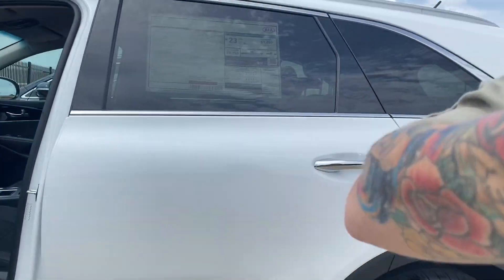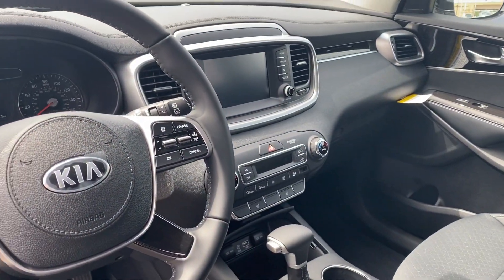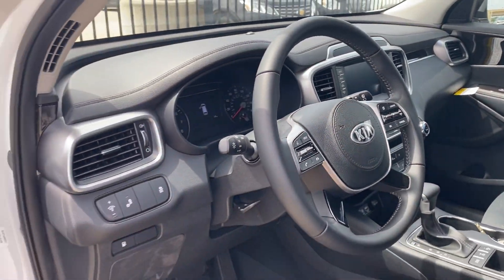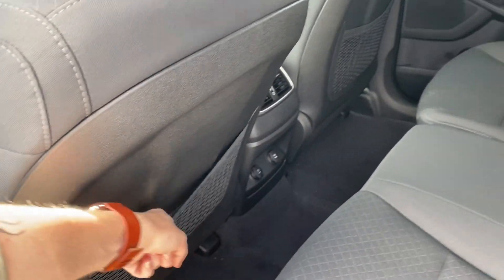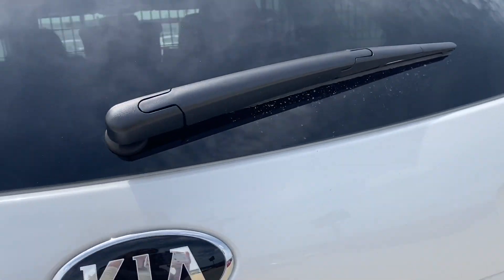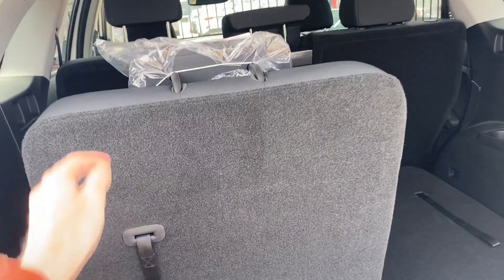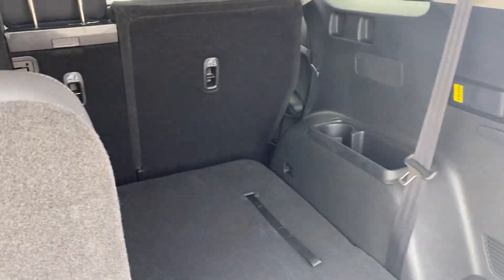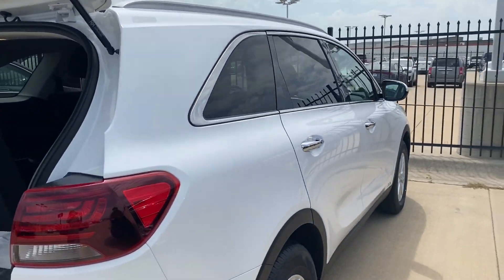A Video for you of the 2020 Sorento LX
Hello Connie! I'm Ashleigh, your product specialist at Midwest KIA. I just wanted to send you a quick video of the 2020 KIA Sorento LX. Give me a call so we can set a time for you to come test drive it!